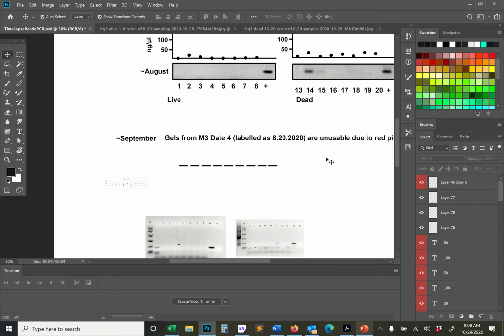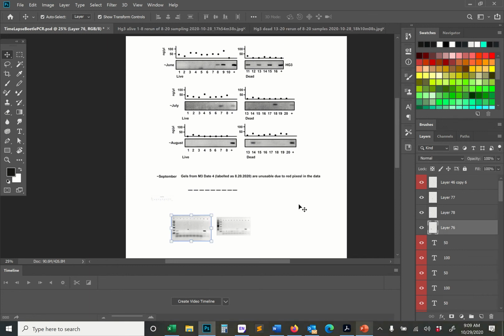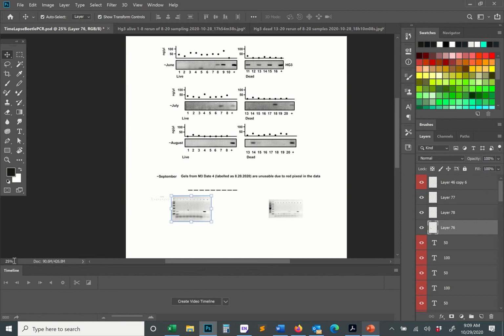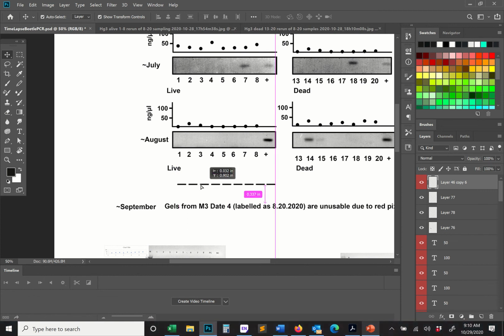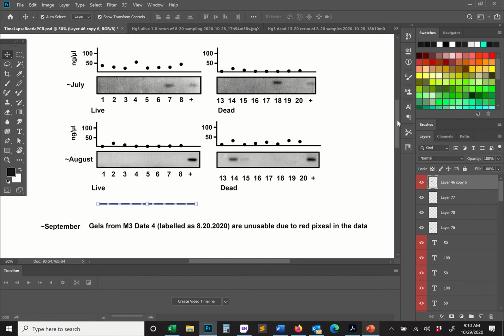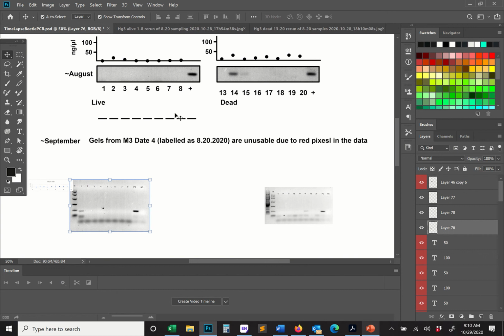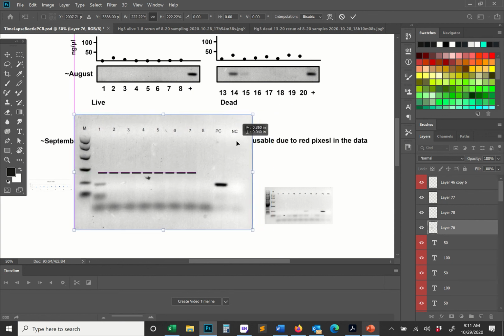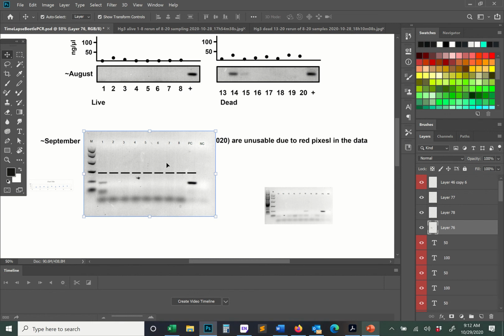Scientific Illustration: Scaling Gels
Here I demo how to correctly scale gel data.

BUY BECKMANN BOOKS:

38: Here were hanged 38 Sioux Indians Dec. 26, 1862